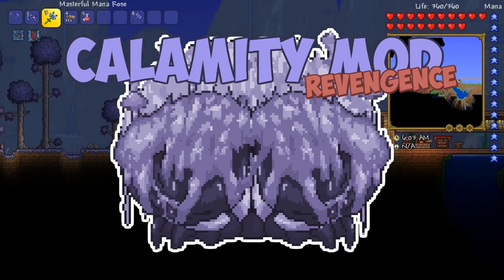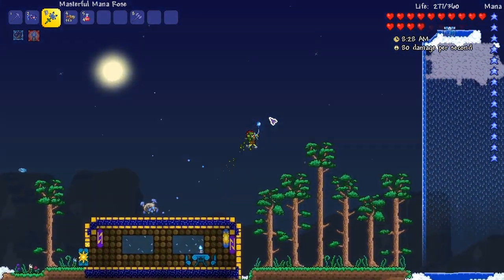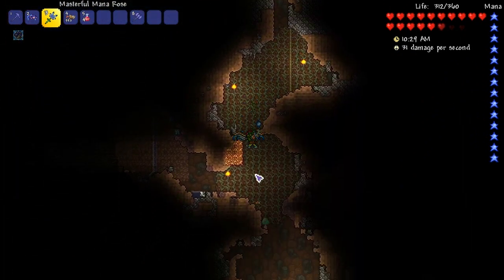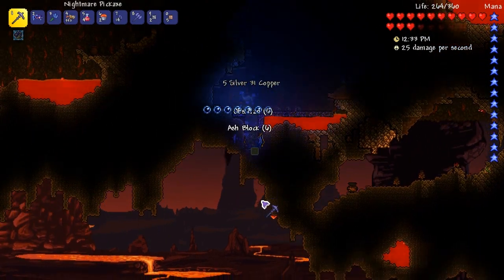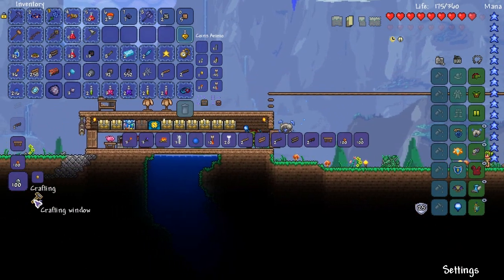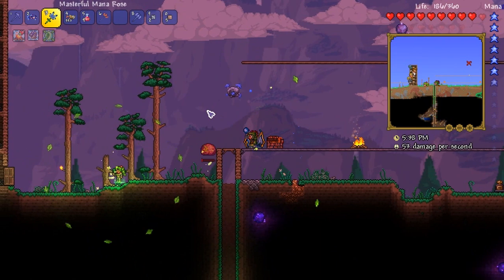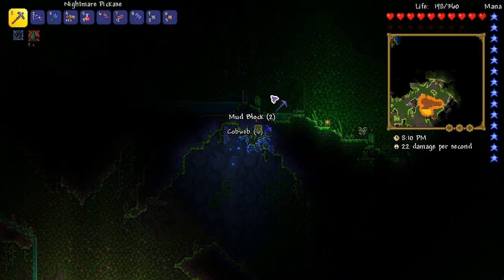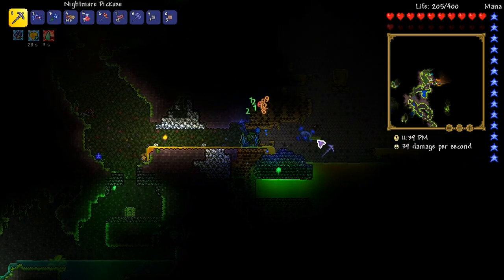Terraria # 10 Hellwing Staff - 1.3.5 Calamity Mod Let's Play Season 2